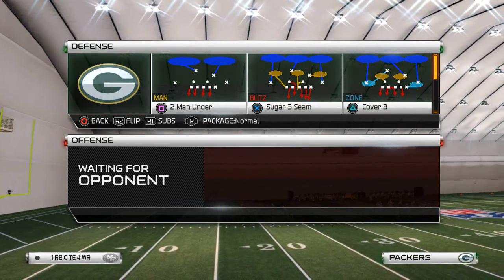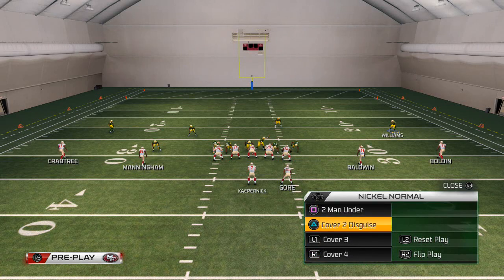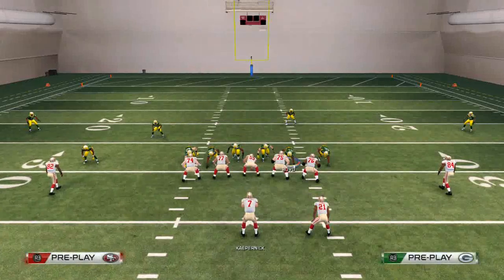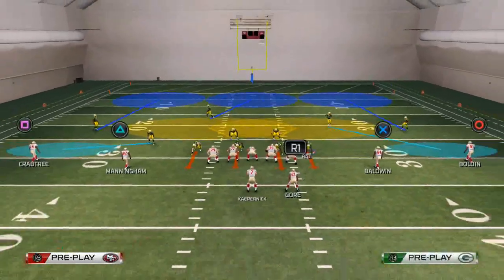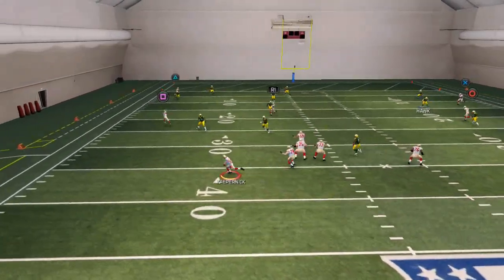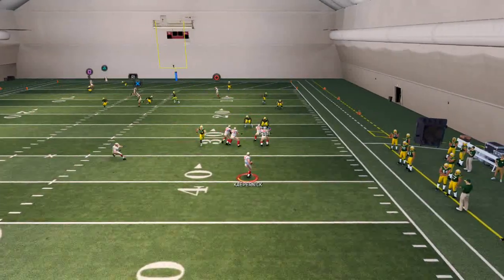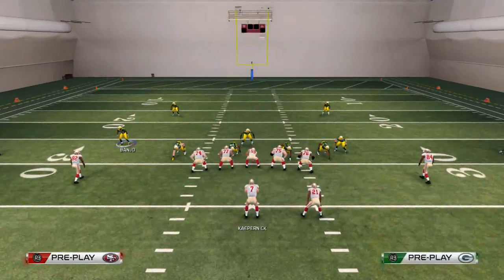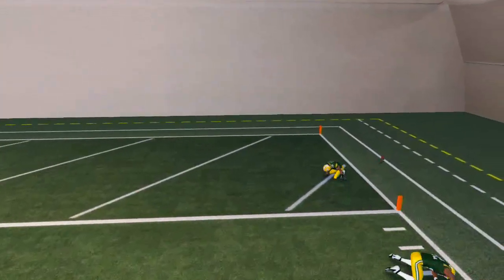Madden 25 Tips - How to Master Defense in Madden 25: Mixing Up Coverages